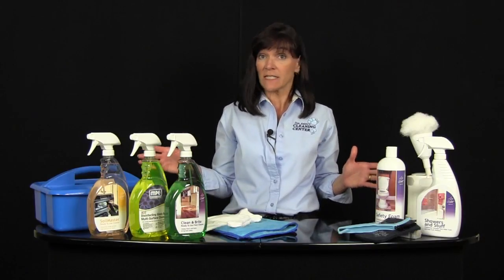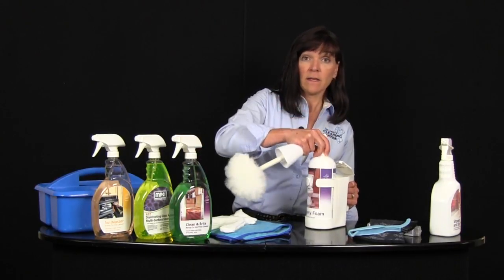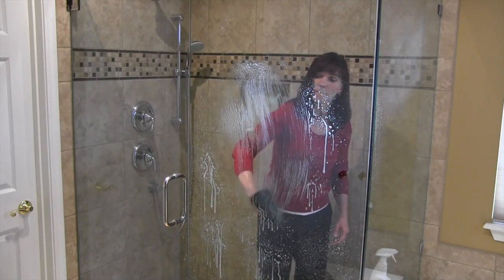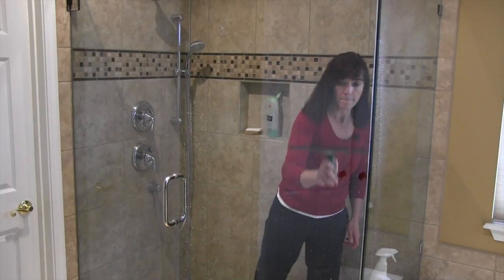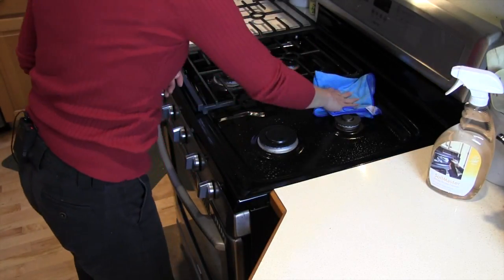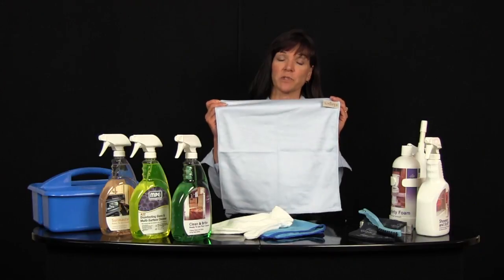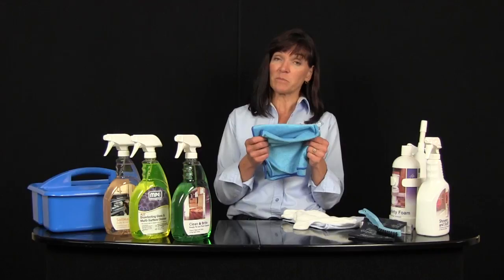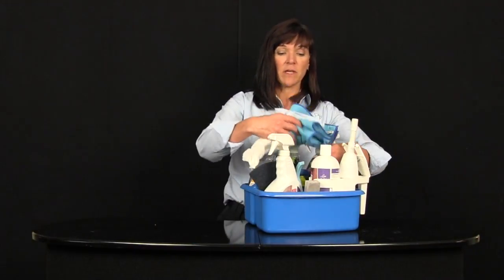Cleaning Smart - An introduction to Don Aslett's Starter Cleaning Kit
In this "Show Me" Online Demo, we'll give you a jump start to cleaning the right way with Don Aslett's Starter Cleaning Kit. This all in one package is filled with all our best selling products and supplies you need to clean your house like a pro! Even bathrooms will be a breeze when you use Don Aslett products and follow the professional techniques highlighted in this video introduction to Don Aslett's Starter Home Cleaning Kit